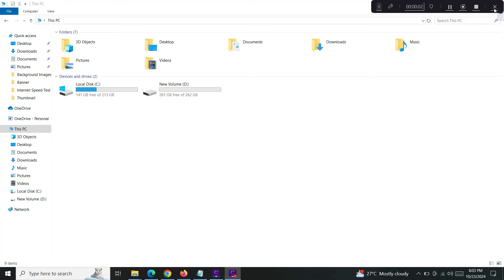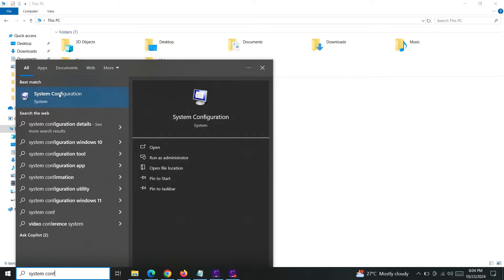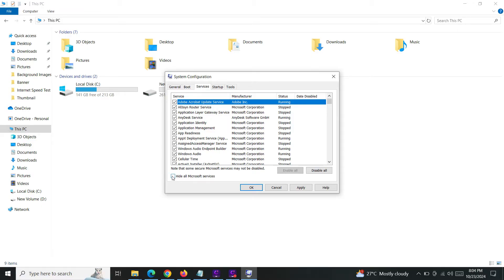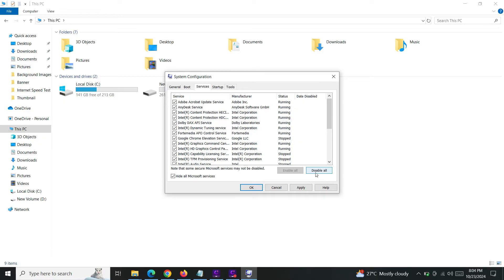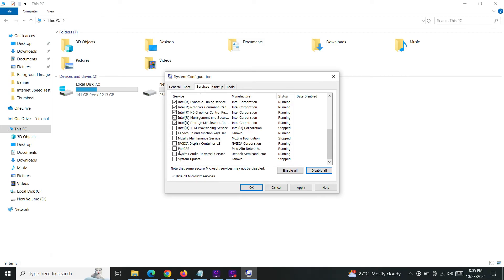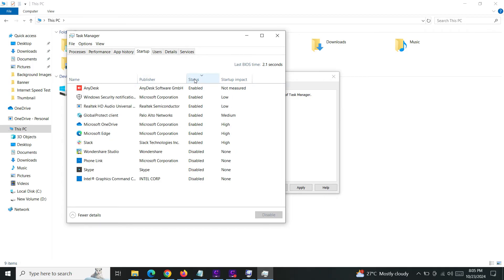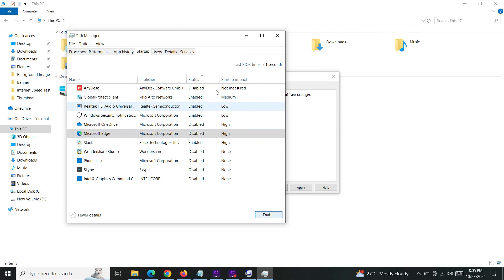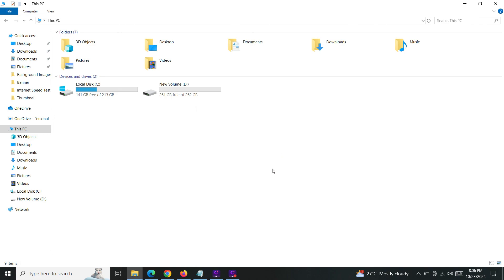How do I stop programs from running in the background on Windows 10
Follow these steps to turn off background apps in Windows 10.